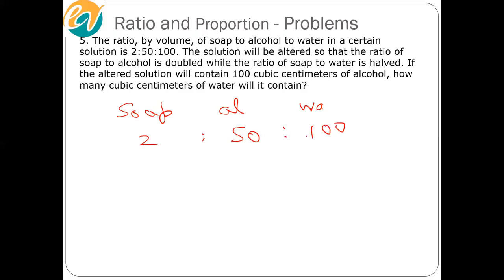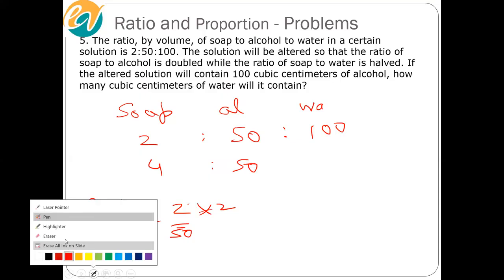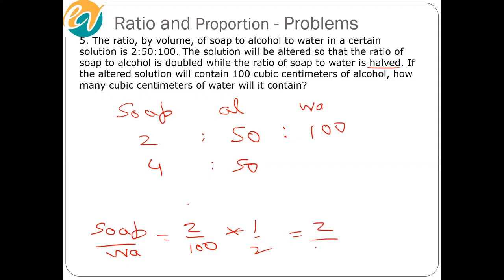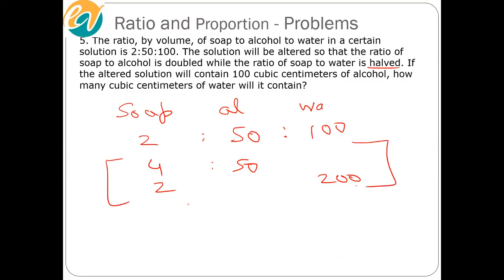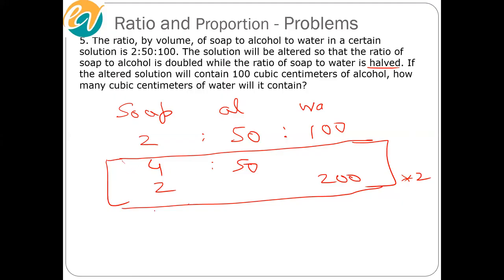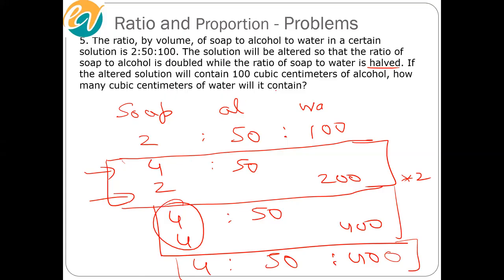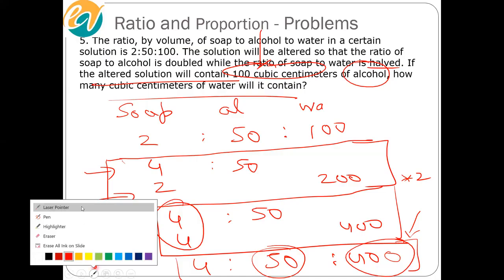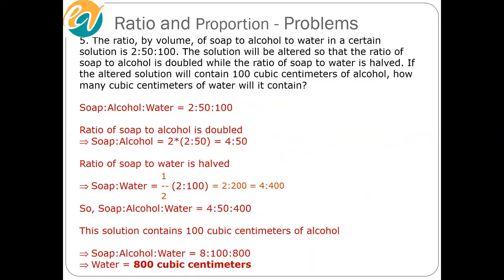GMAT Quant Question: The ratio, by volume, of soap to alcohol to water in a certain solution is 2:50